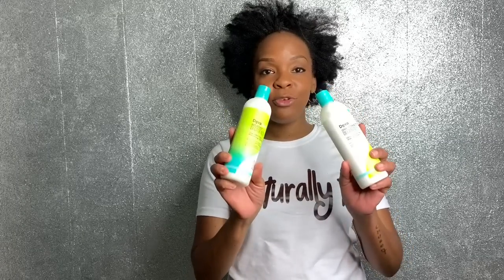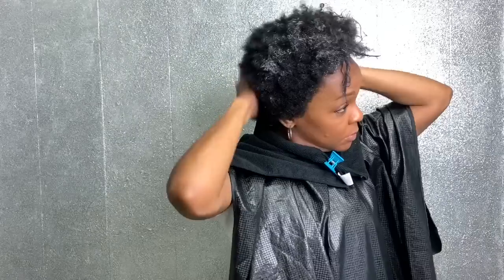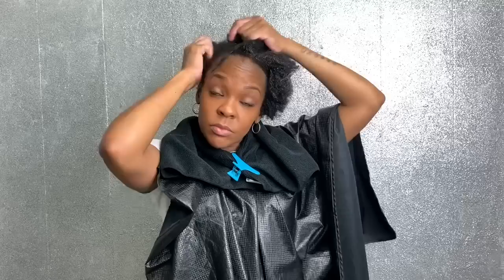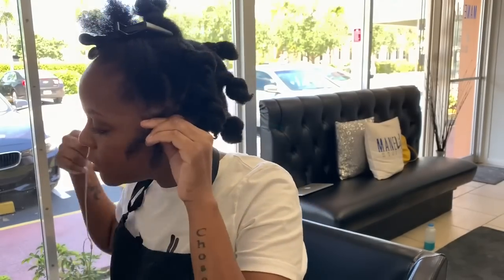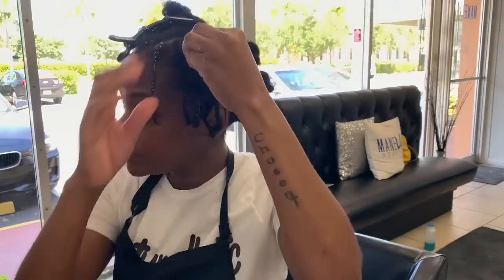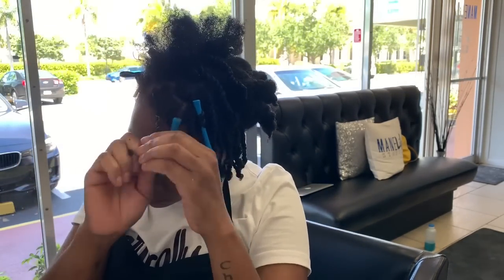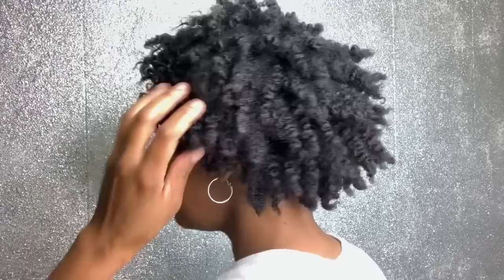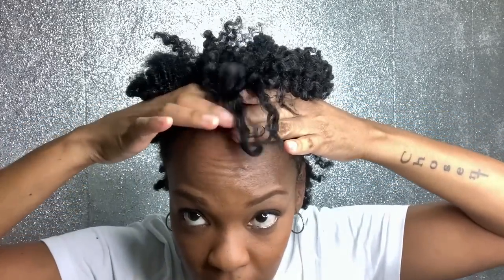DevaCurl Product Review|How To Do A Twist Out Tutorial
Moisturizing DevaCurl Product Review|Twist Out Tutorial|Natural Hairstyle Easy

Mane Oil: ManeLifeStudio.com